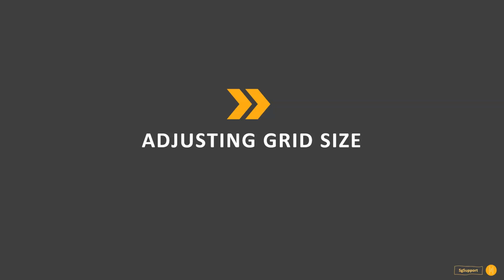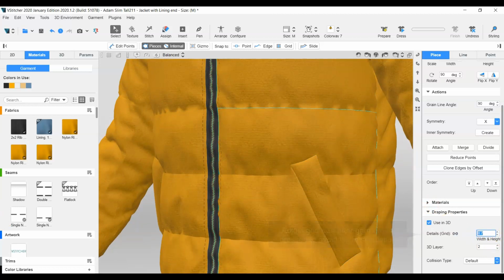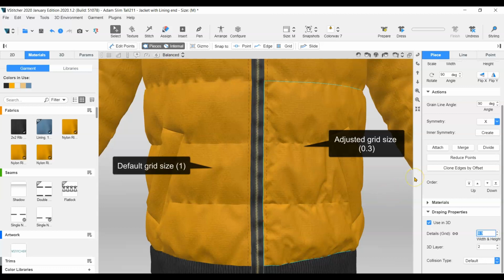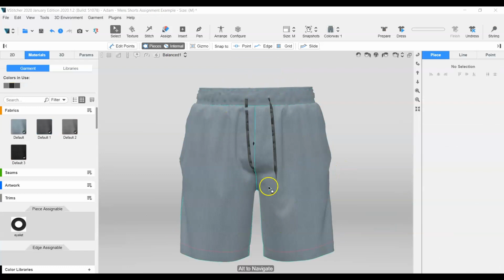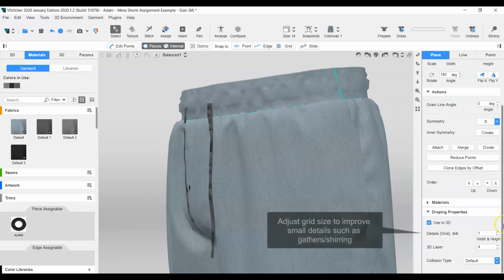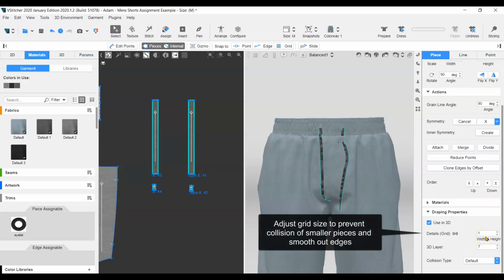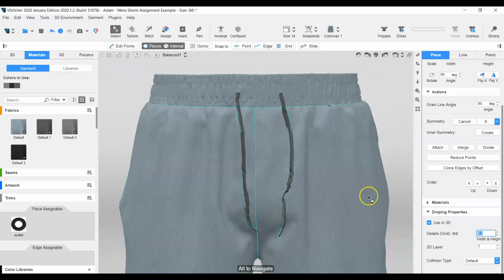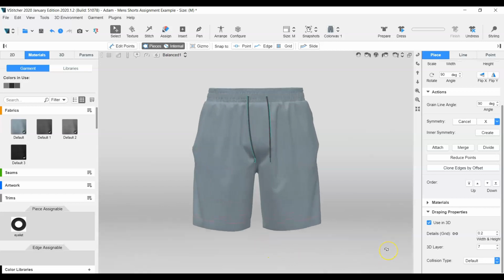Thay đổi Grid size trong Vstitcher cho hình ảnh đẹp hơn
Thay đổi Grid size trong Vstitcher cho hình ảnh đẹp hơn và chi tiết hơn